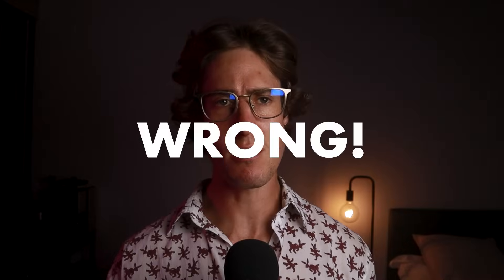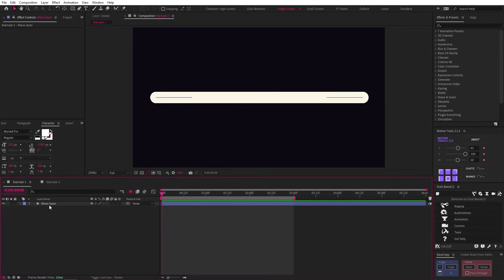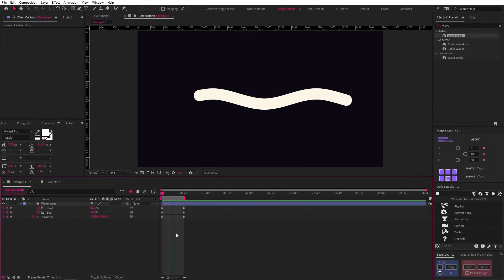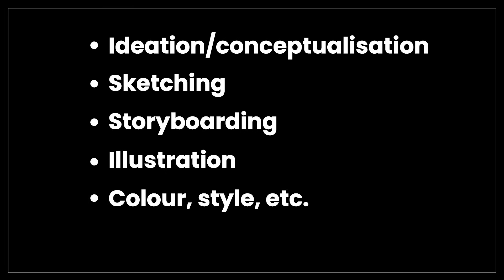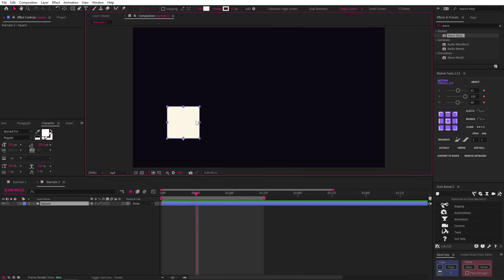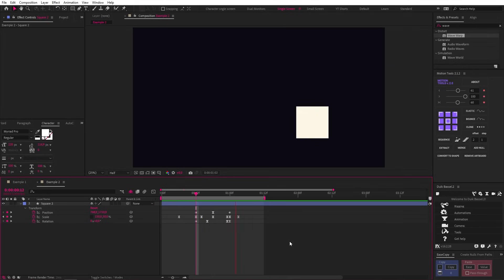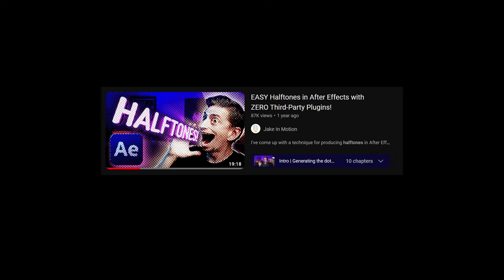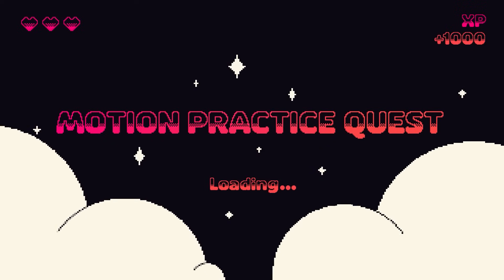This is why you're not getting better at Motion Design.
This video is about how to practice motion design correctly. There are a lot of problems with the way most people practice so, let's set the record straight. This video covers the problems, solutions, and some actionable steps so that you learn how to improve your motion design faster and more effectively.

✨My Gear: